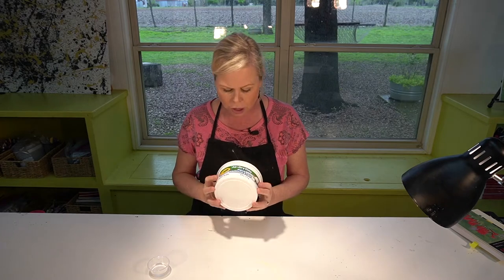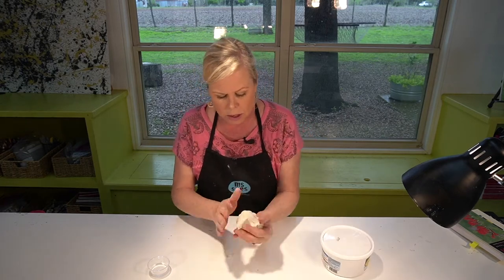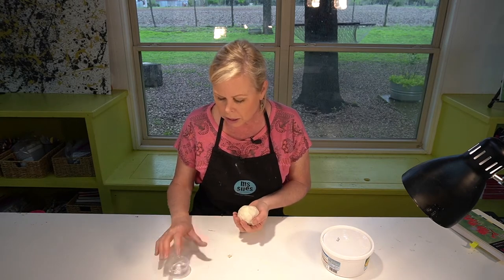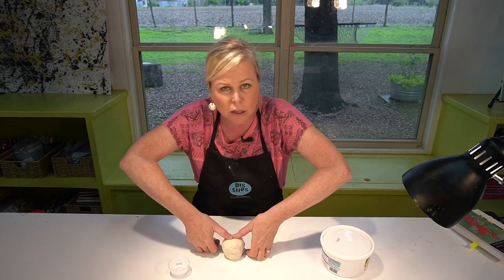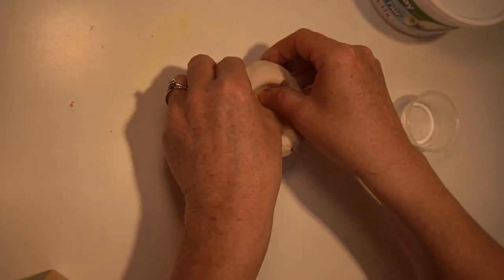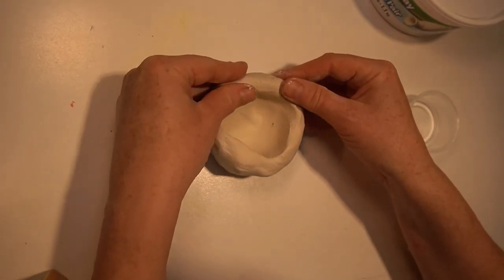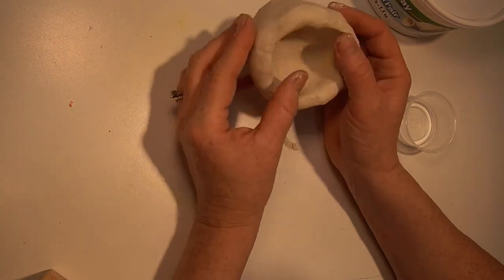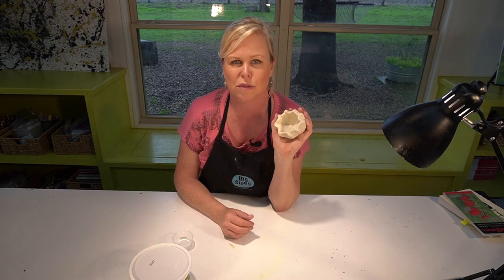Make a Pinch Pot in 3 Minutes!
Ms. Sue puts on an exhibition for making your very own "pinch pot"! Let us know how it goes for you!

Visit us on our website to check out classes, camps, and events